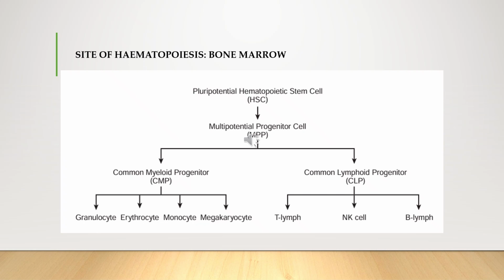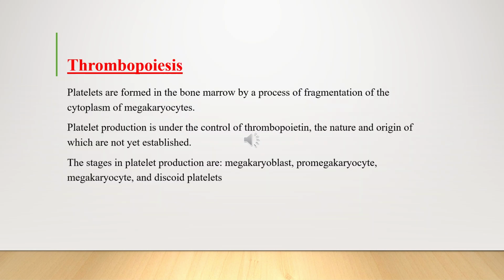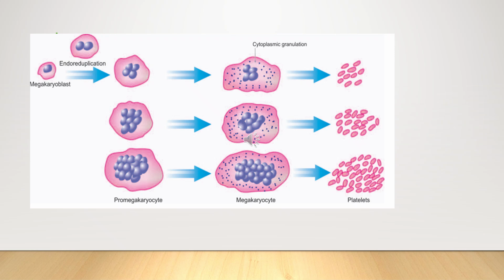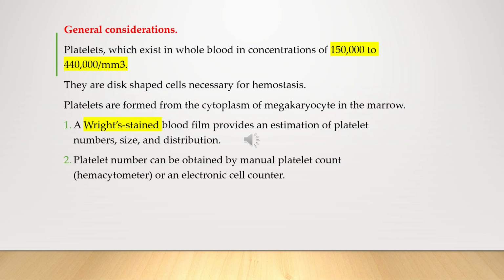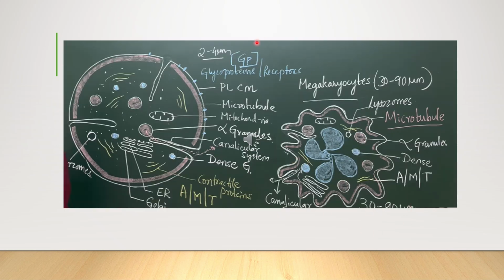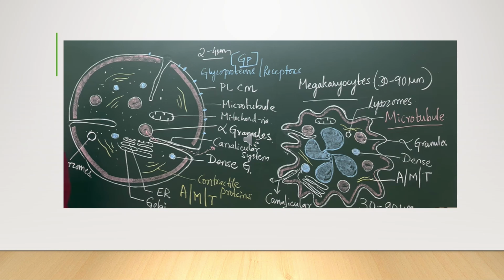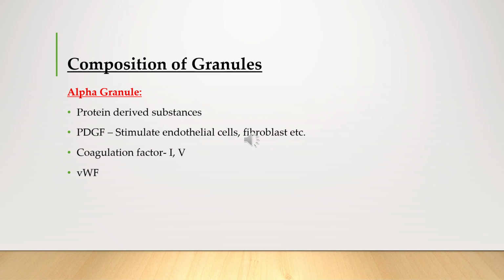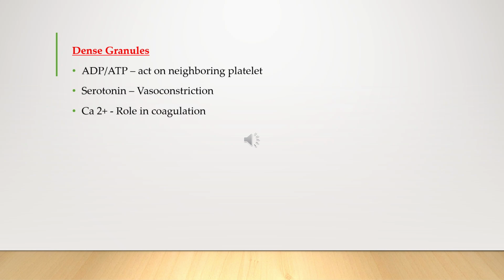Platelet Thrombopoiesis Trick/ Ultra Structure / DHA/HAAD/AIMSMLS/ Medical LaboratoryExamPreparation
Production of platelet (Thrombopoiesis) and ultra structure of platelet.